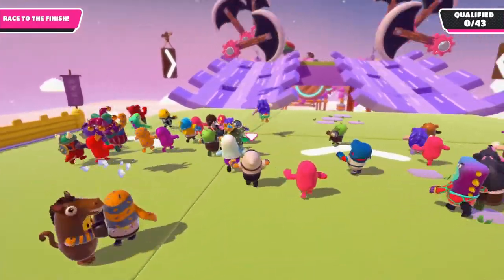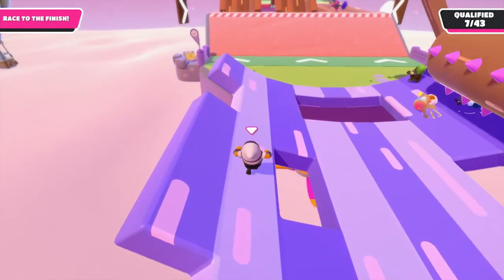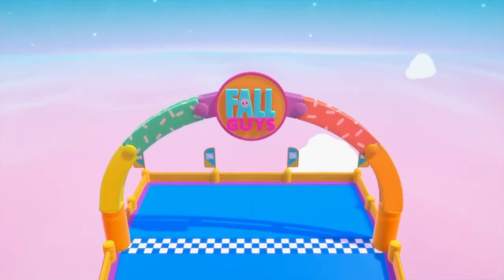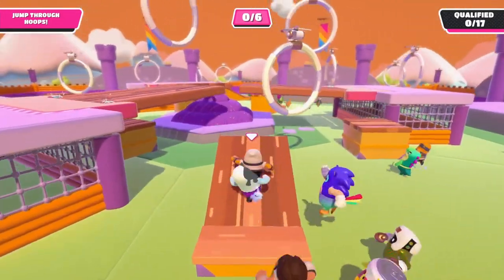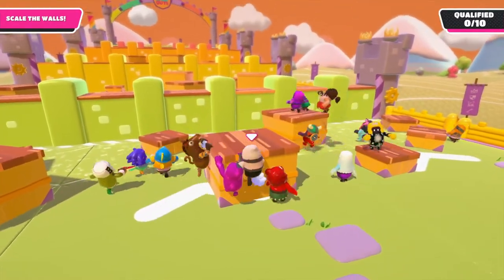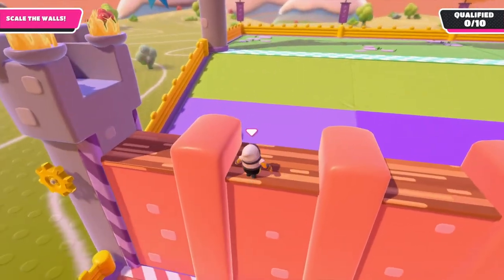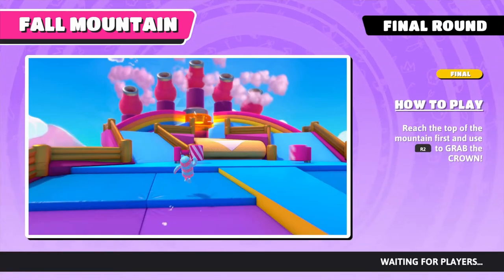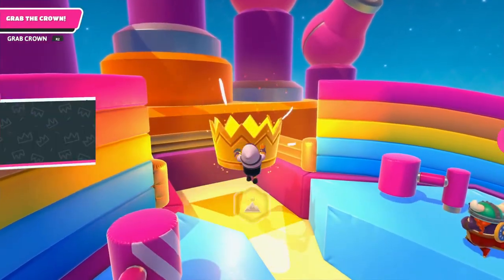Fallguys Season 2 Victory (Fall Mountain)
Fallguys Ultimate K.O.Victory Season 2 (Fall mountain)